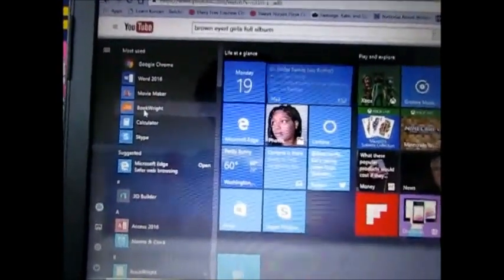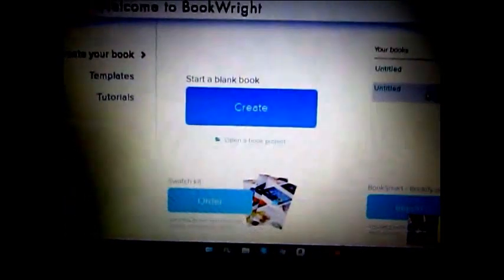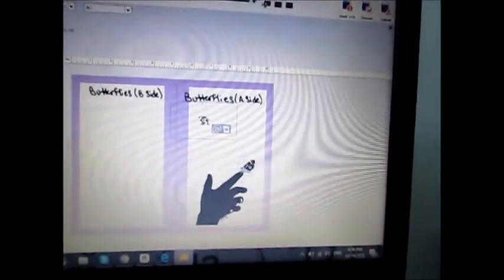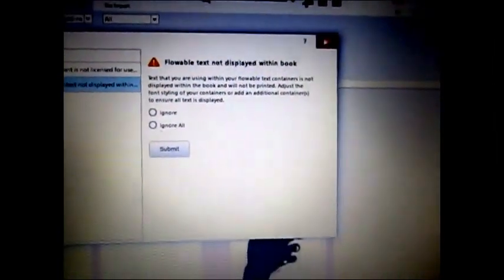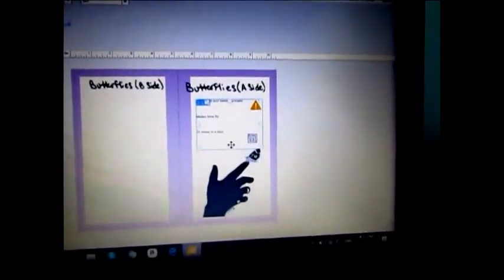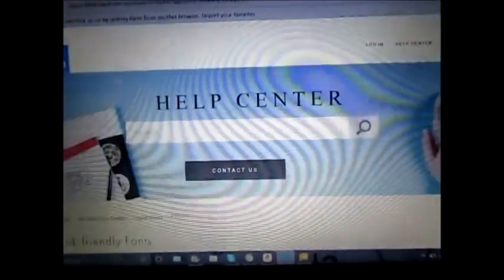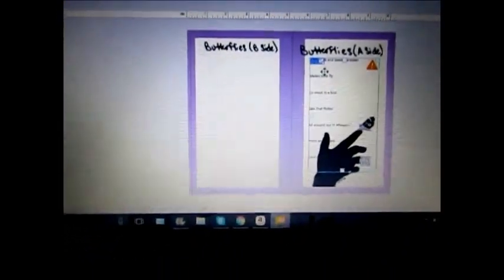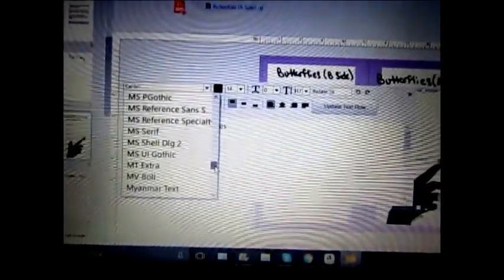Ebooks via Blurb (BookWright)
Here is a quick demonstration of me using BookWright (an eBook service offered through Blurb) to get my first eBook ready for release.

Be sure to stop by their website if you are in the market for a publishing site for your books (photo, trade, etc.).

And if you would like a chance to win a FREE copy of my book (Soprano Speaks), just stop by my website below and become my latest muse!